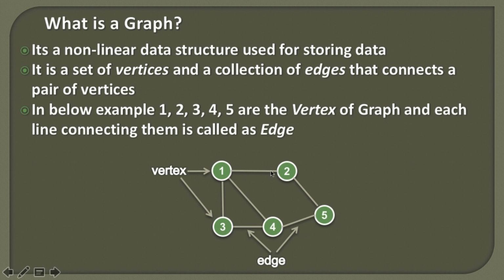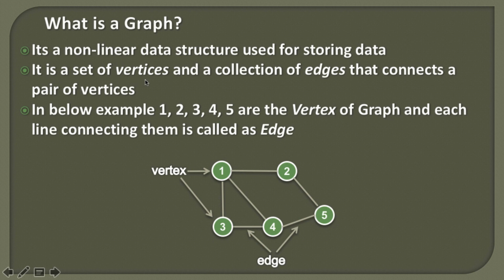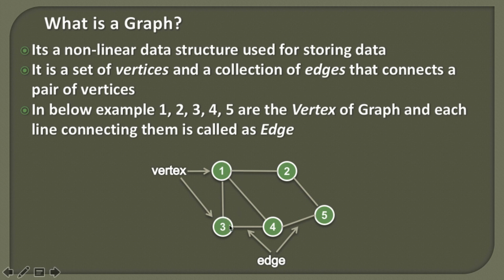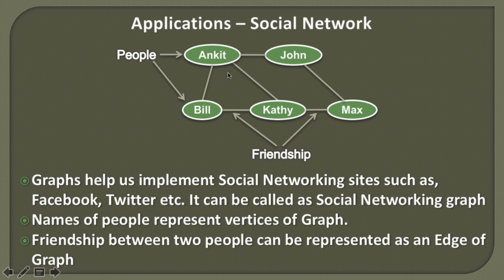Introduction to Graphs | Graph Data Structure and Algorithms